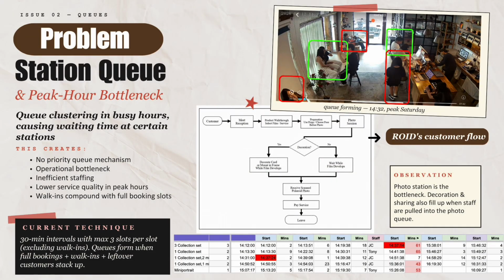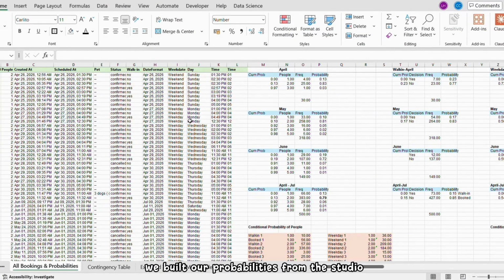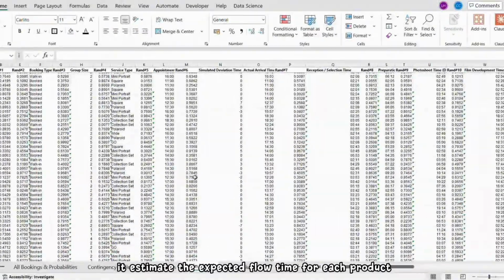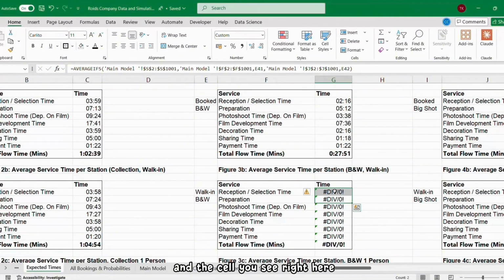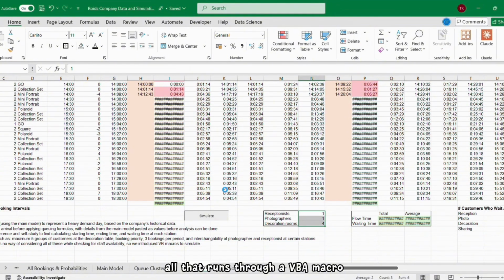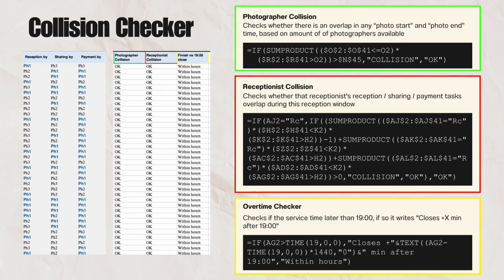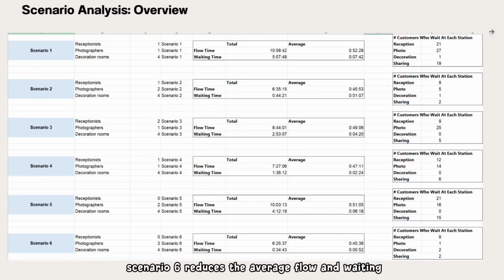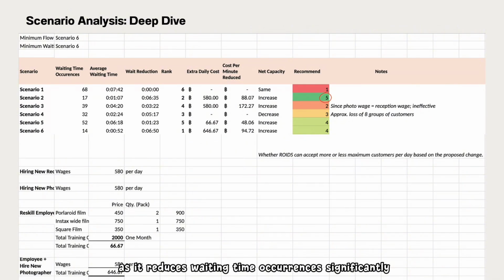1-Group102-GP4 video presentation ROID's